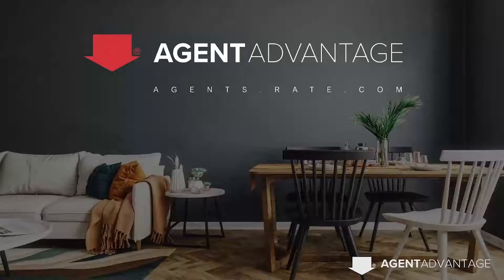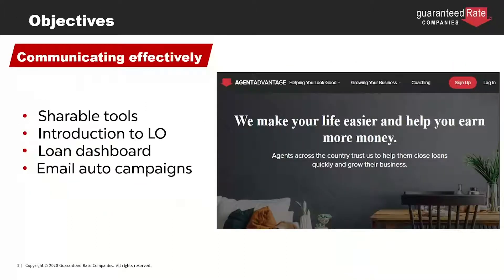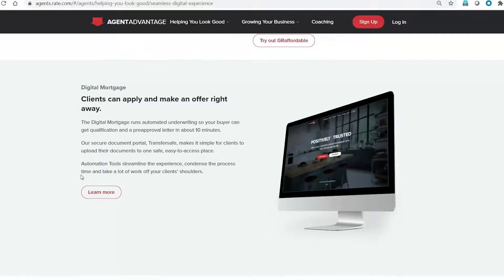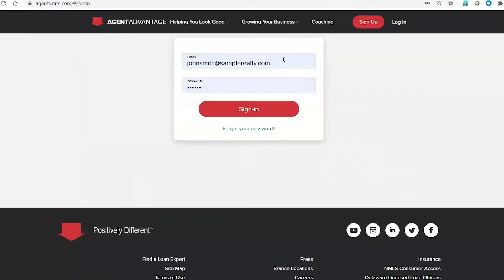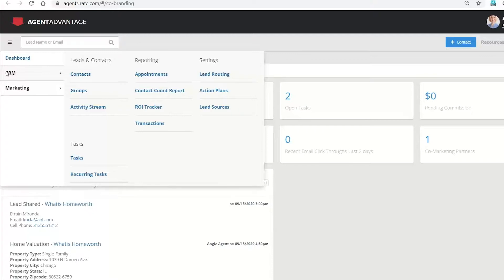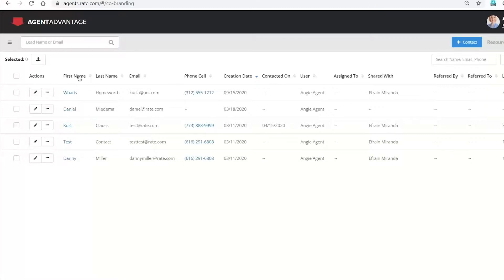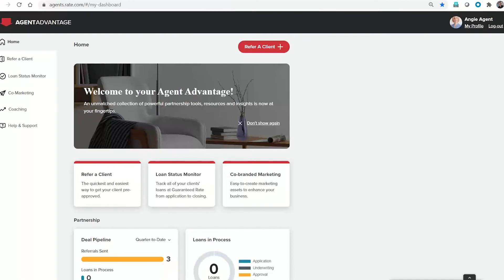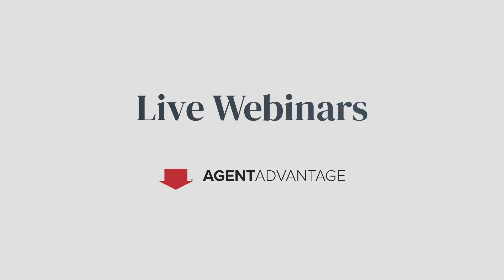Live Webinar: Communicating effectively in todays world